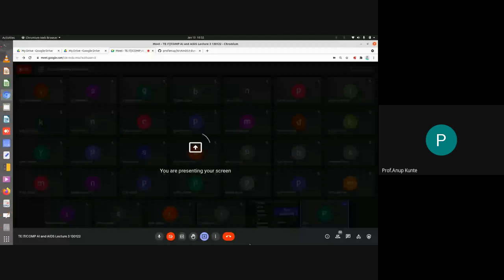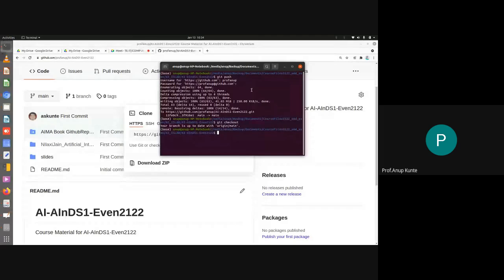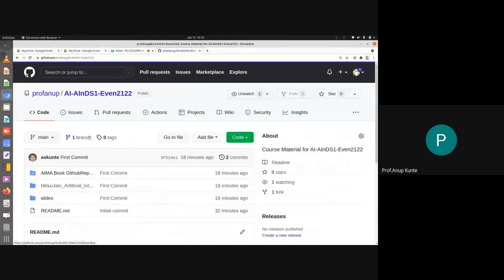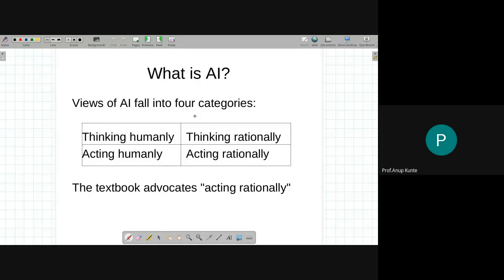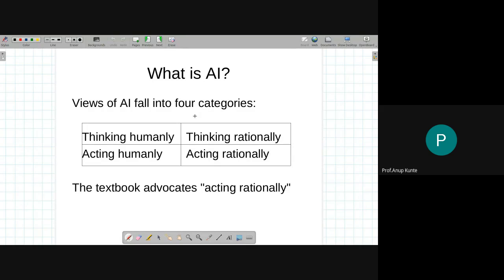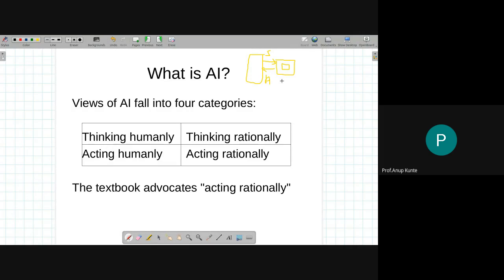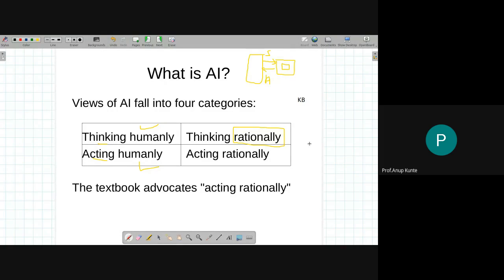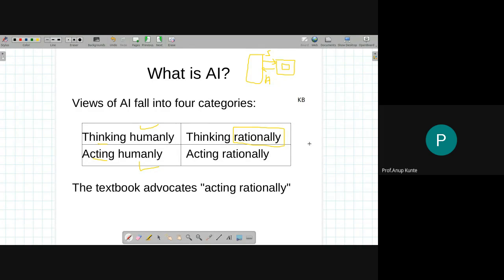AI AIDS-1 Lecture03 Part01